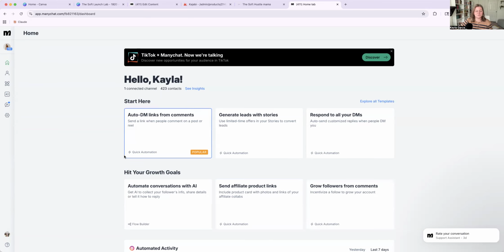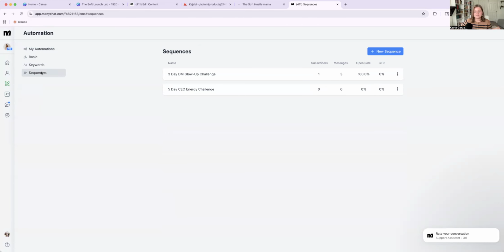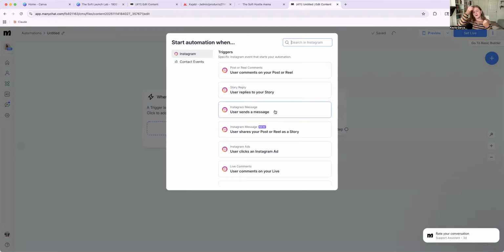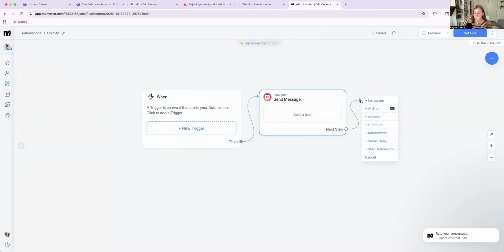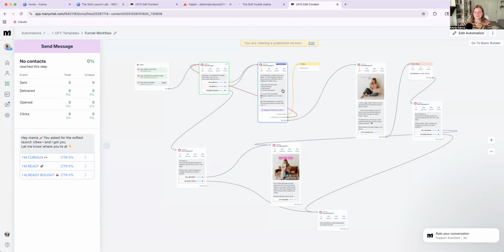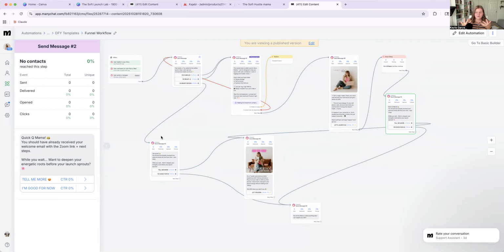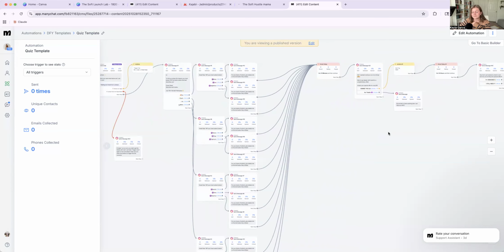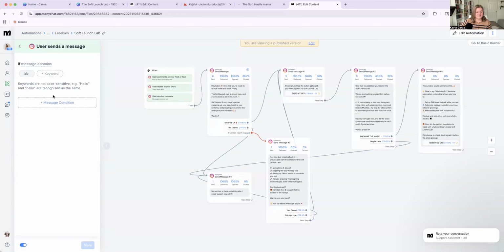ManyChat Walk Through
Not sure how to use Manychat? Let me show you the basics.